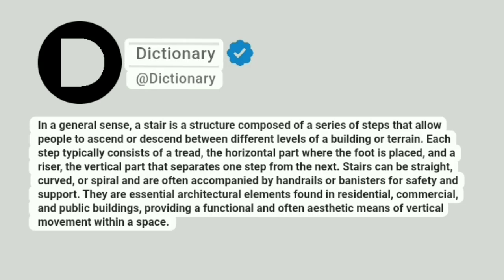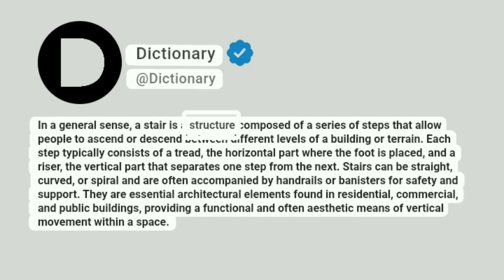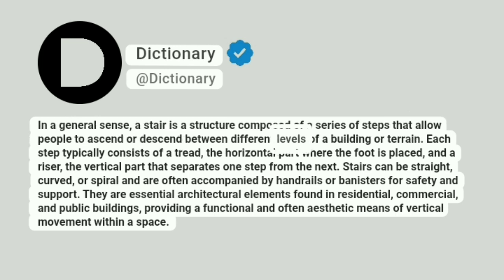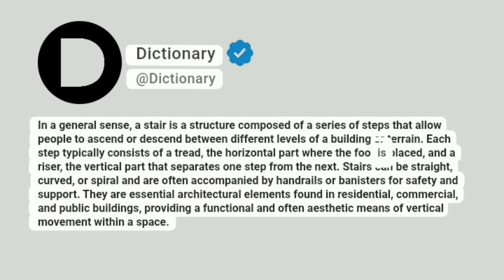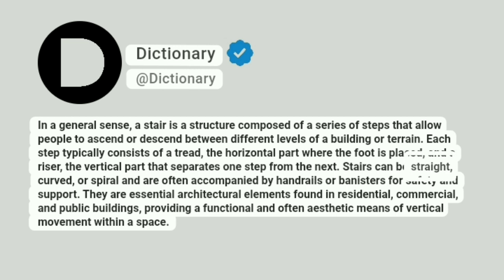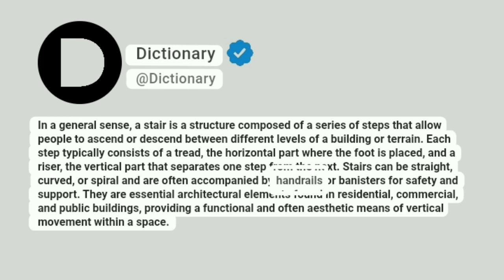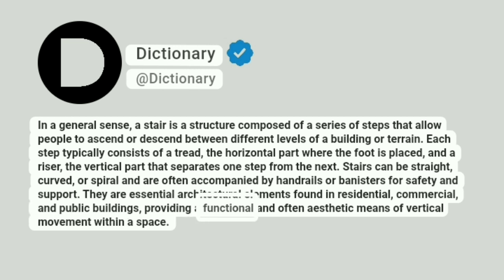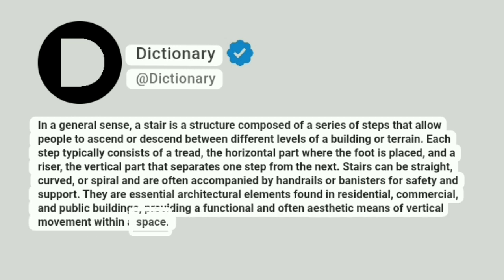Stair Meaning In English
In a general sense, a stair is a structure composed of a series of steps that allow people to ascend or descend between different levels of a building or terrain. Each step typically consists of a tread, the horizontal part where the foot is placed, and a riser, the vertical part that separates one step from the next. Stairs can be straight, curved, or spiral and are often accompanied by handrails or banisters for safety and support. They are essential architectural elements found in residential, commercial, and public buildings, providing a functional and often aesthetic means of vertical movement within a space.